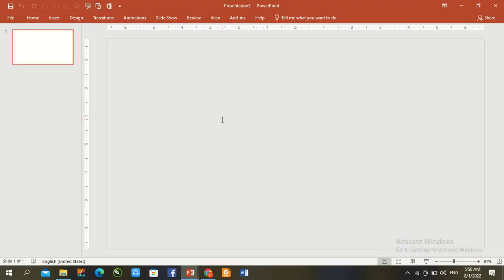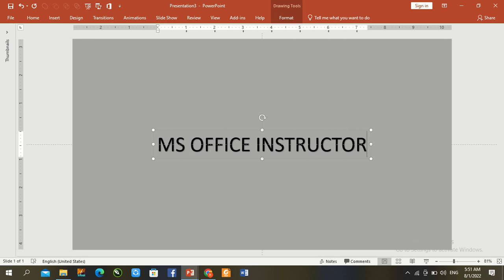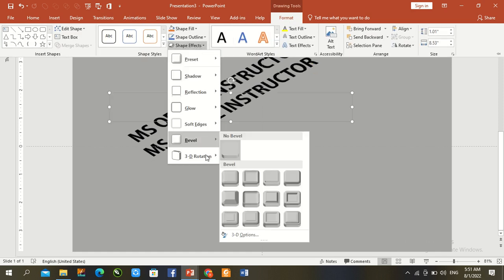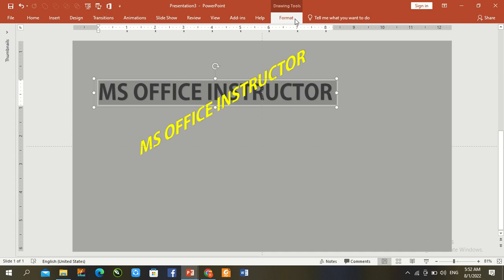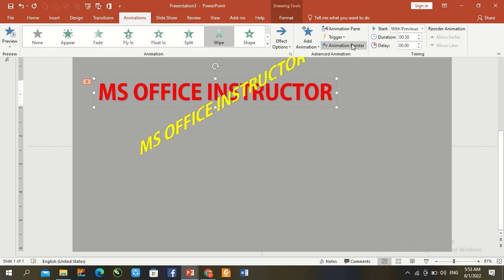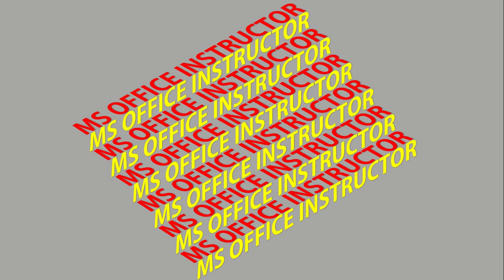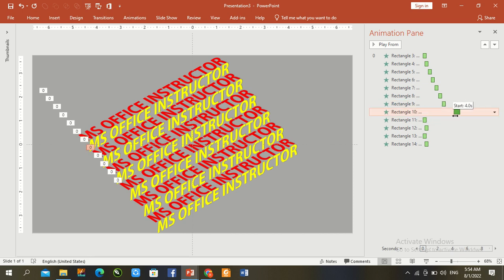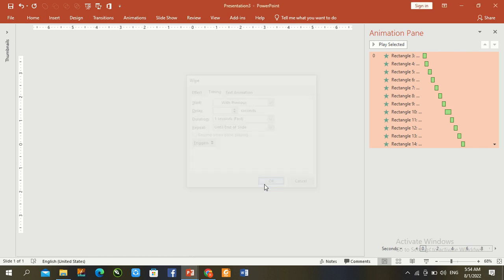12. Learn How to Make Text Typography Animation in PowerPoint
Dear Viewer!!!

Today!! You'll be learnt how to make Flip Animation with the help of Square Shape with the help of basic spin animation section. I hope that you learn something here new. Keep give us your valuable feedback in comments section.

Regards

Team